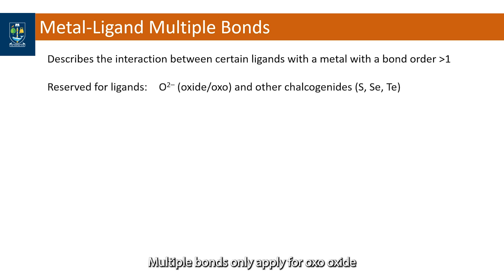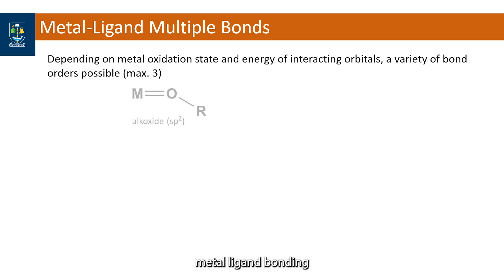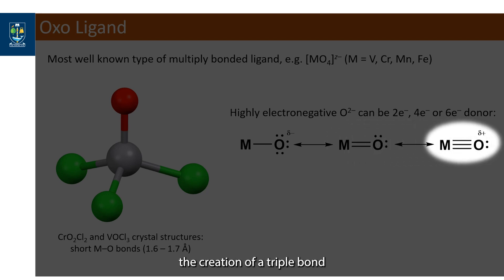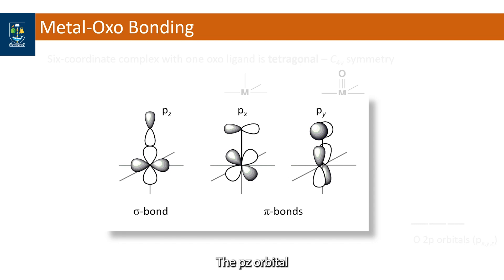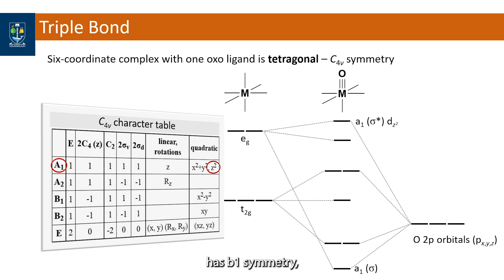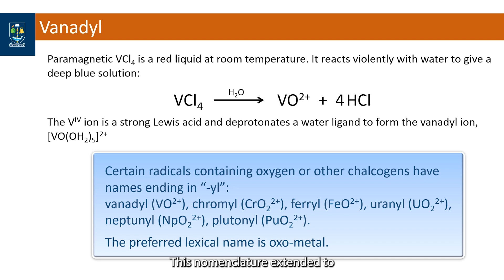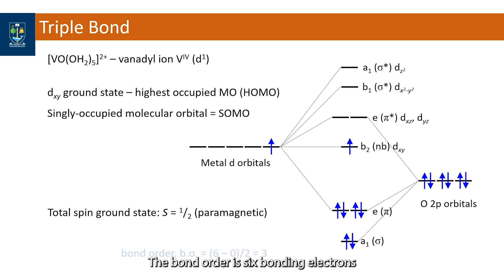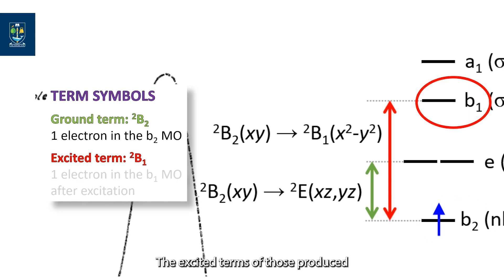Taster Lecture Series: Metal-Ligand Multiple Bonds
Dr Stephen Sproules from our School of Chemistry, gives a seminar on Metal-Ligand Multiple Bonds as part of the Chemistry Postgraduate Taught programmes.